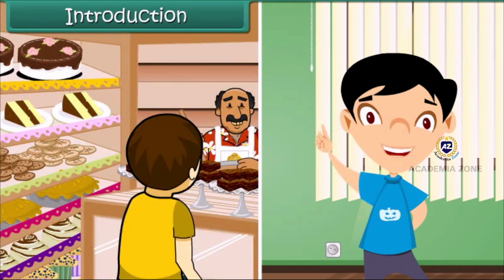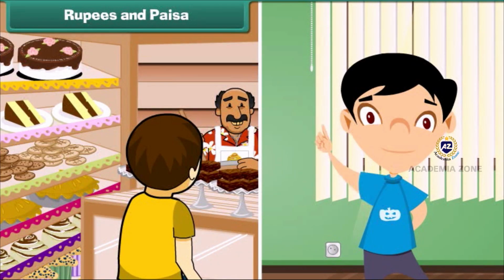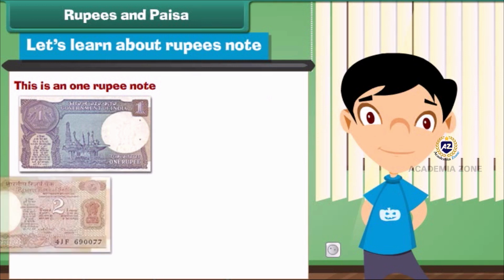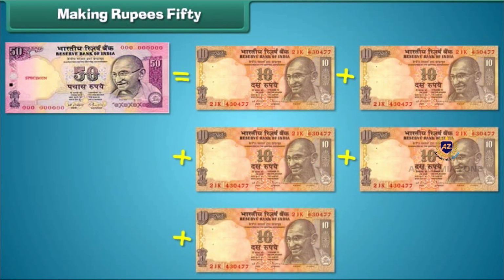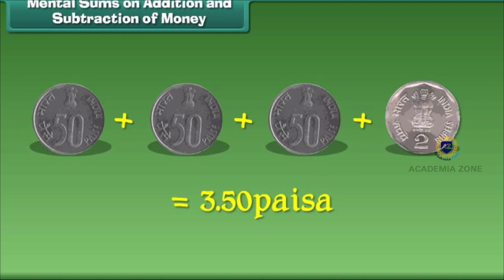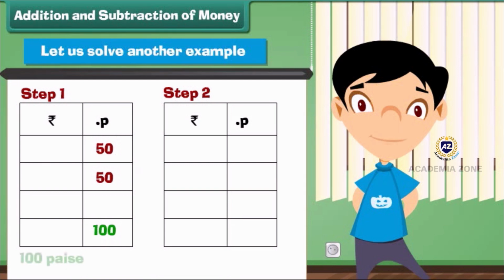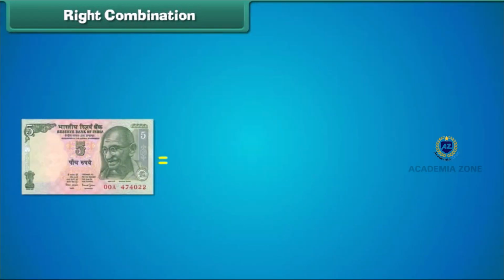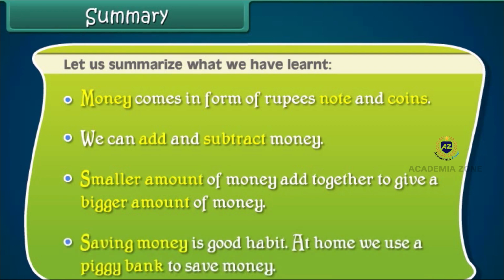Money | Class 2 | English | CBSE | ICSE | FREE Tutorial | Academia Zone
Academia Zone